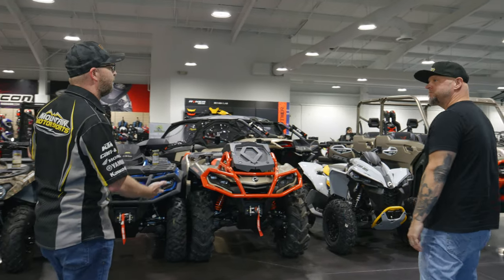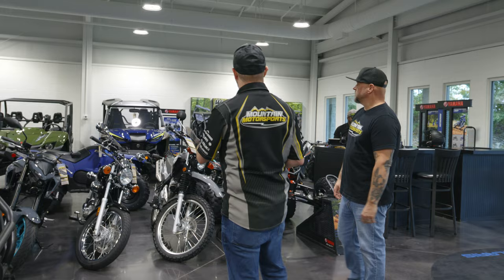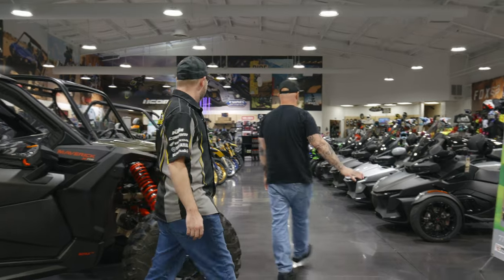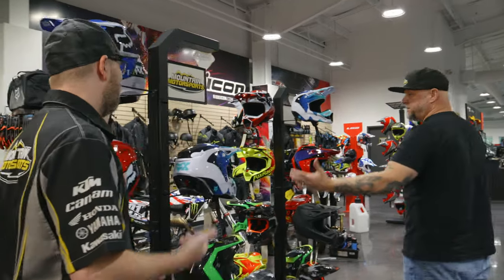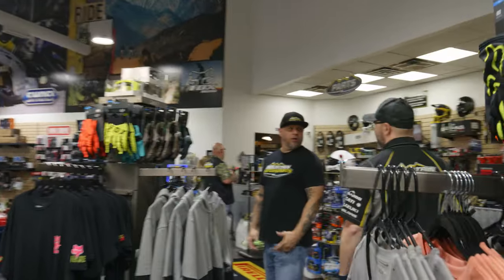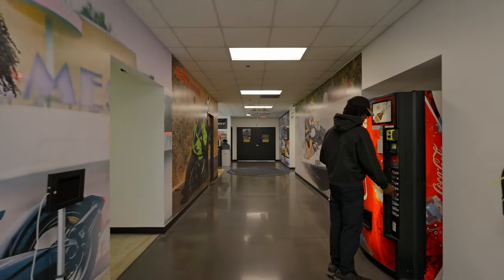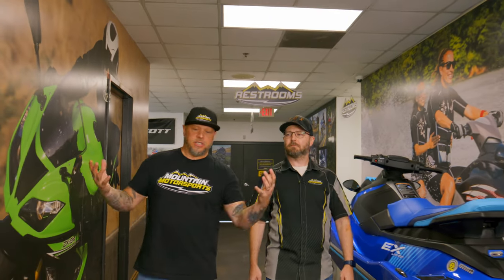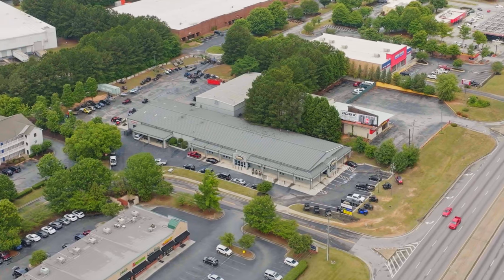Welcome To Lithia Springs | Store Tour | Mountain Motorsports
For hours, locations and more visit mountainmotorsports.com